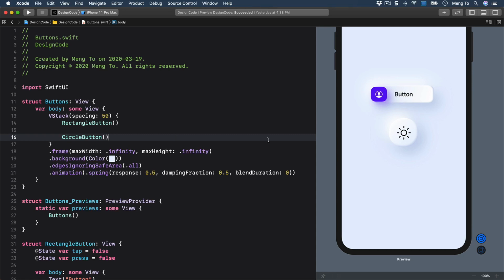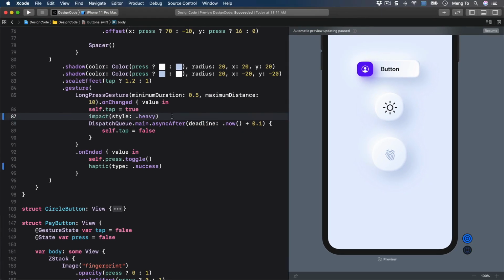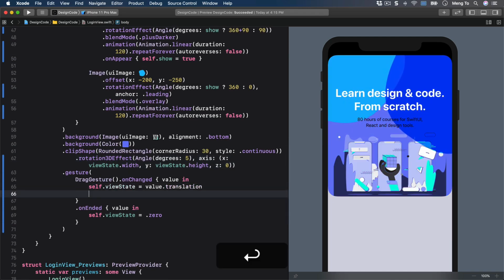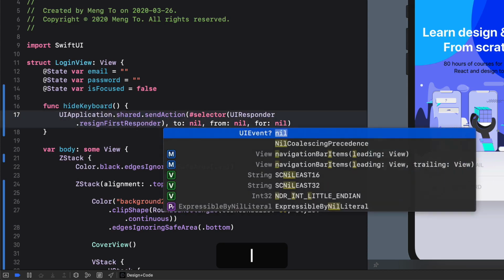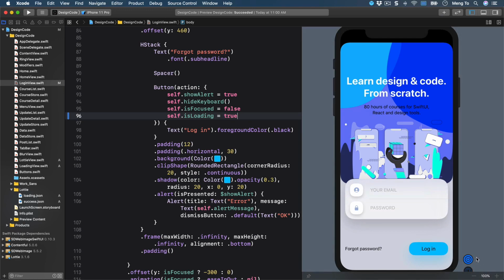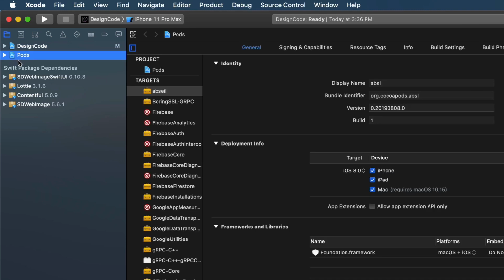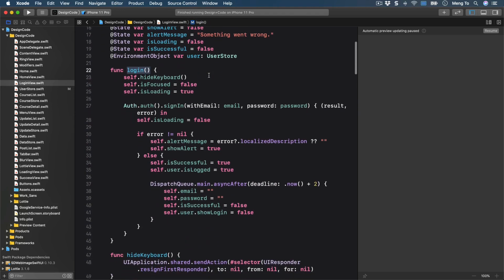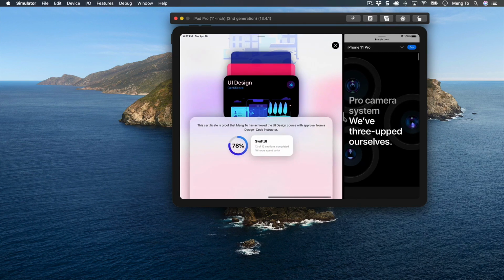Build an app with SwiftUI13 p4